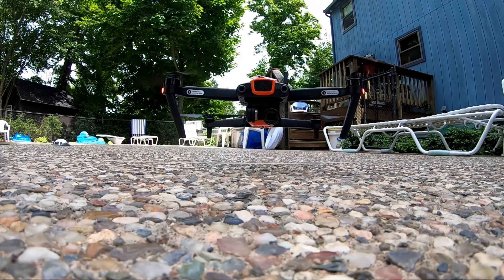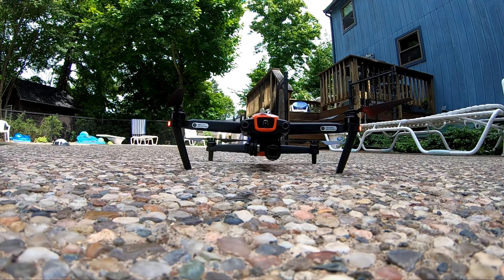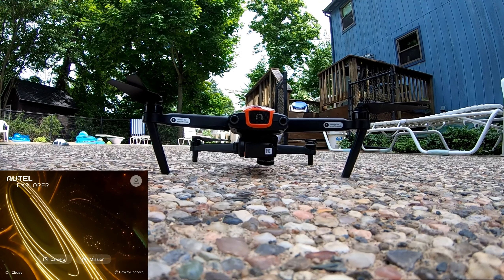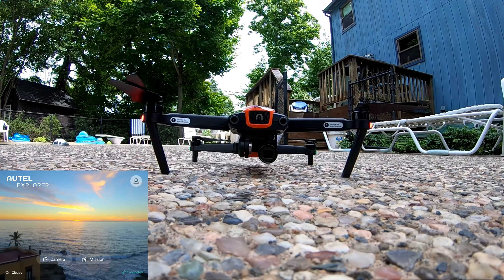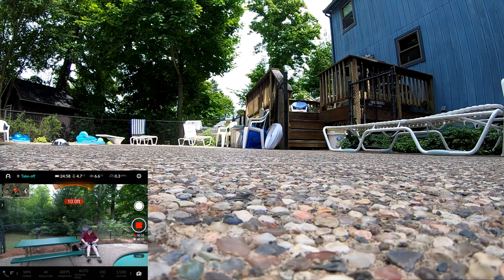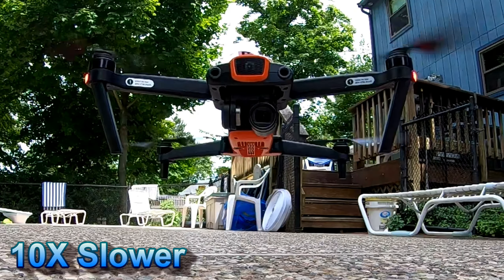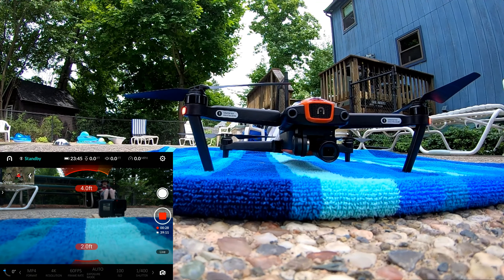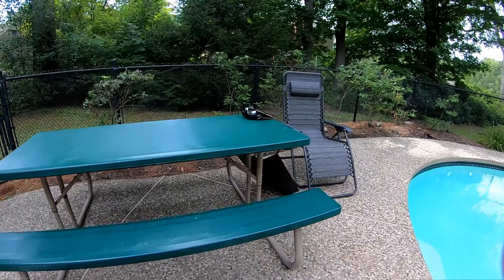Autel Evo Rotor Arm Landing Stress (Results at 3:30)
Starting at 3:30 you can skip the intro see the results. The math says 50-100 g of collision force on landing -- but that assumes 1-2 ft/sec of landing velocity. The only one way to know for sure? ...record high-speed video.